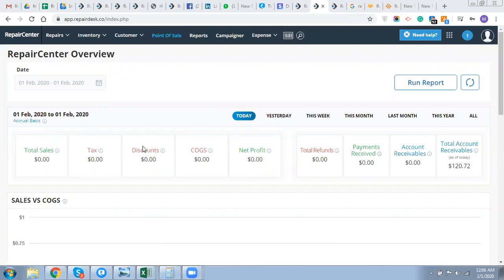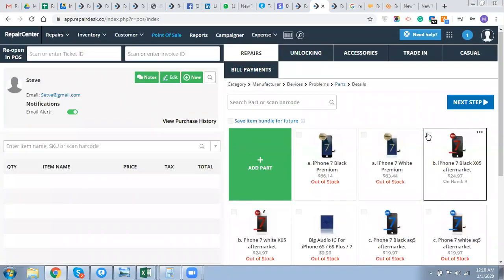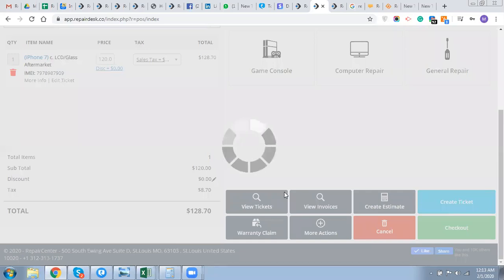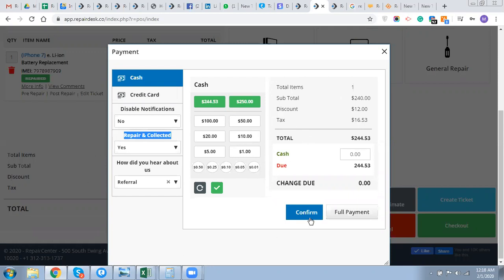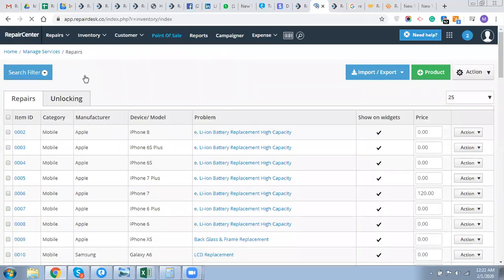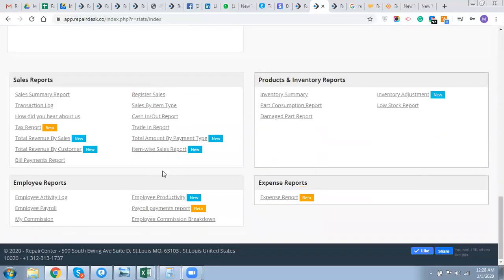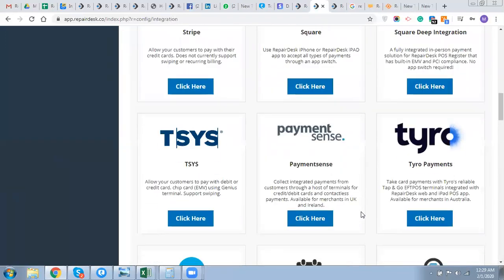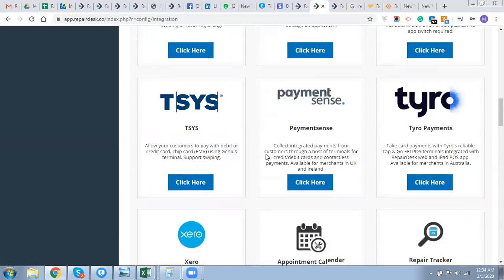RepairDesk Demo By M Asim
RepairDesk is cloud-based point-of-sale software, engineered specifically for small, medium-sized, multistore locations computer and cell phone repair shops that allow technicians/store owners to track & monitor repair jobs, stay on top of inventory and manage multiple store locations. The software keeps track of inventory levels, send email/SMS notifications on the job status and notifies the business when a phone part is low and needs to be replenished so they can order parts.